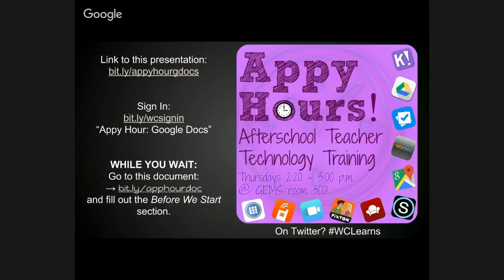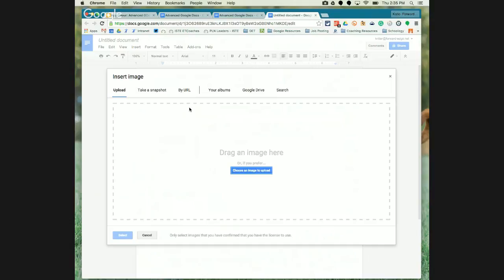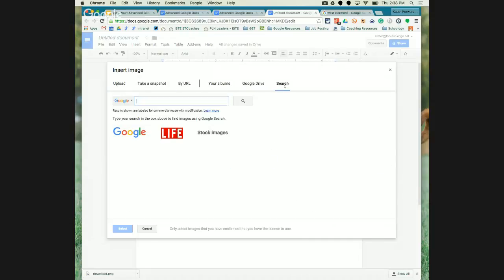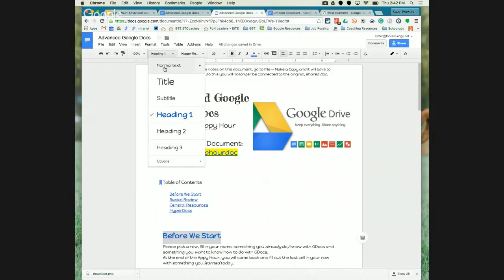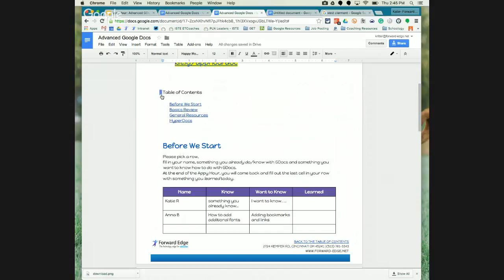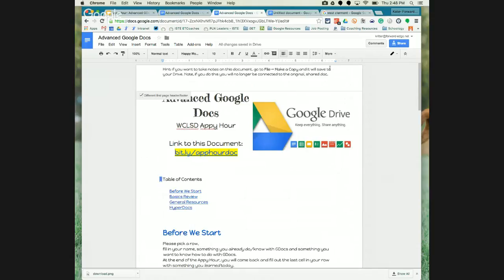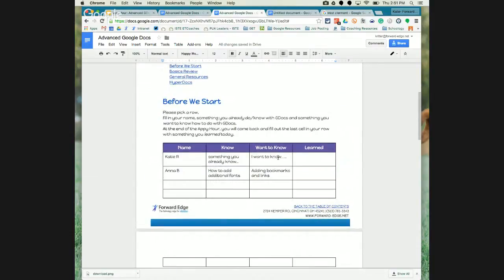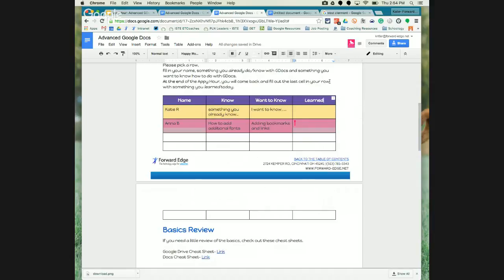Appy Hour Google Docs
This appy hour is on advanced Google Docs